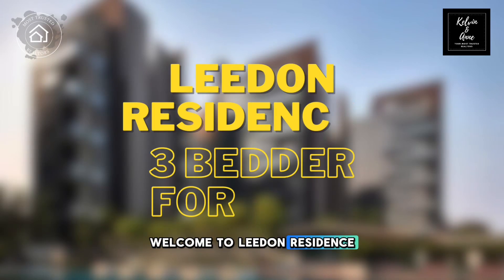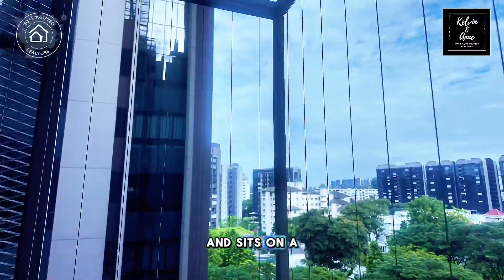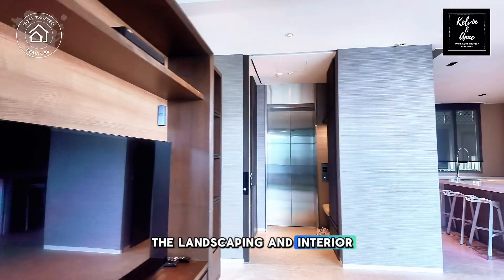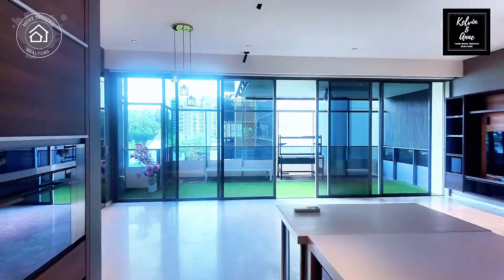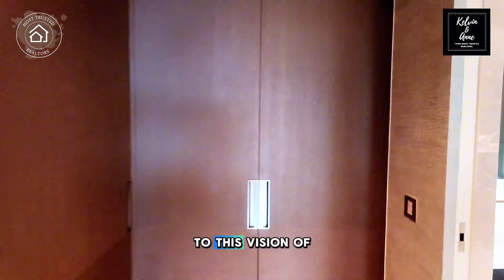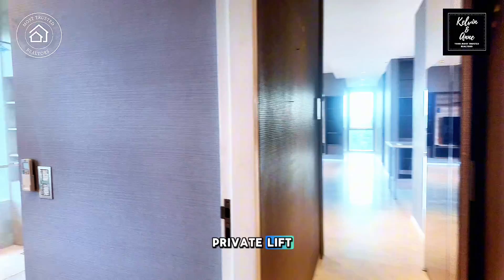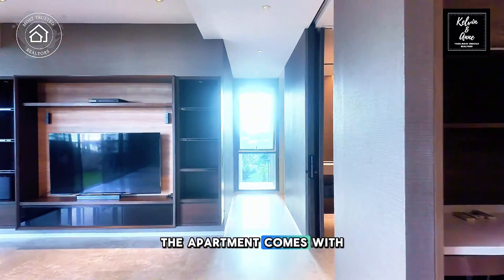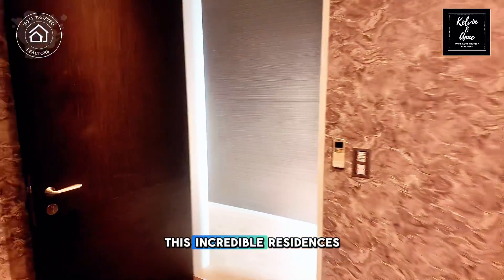Luxurious Leedon Residence 3 bedder with private lift for sale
Exclusive Listing! Selling Vacant! Actual photos & Video of the unit!

Are you ready to reside in one of Guocoland’s outstanding Premium Homes?

Reasons Why You Should Make This Your Home:
✔️ Mid Floor (Garden Home Series)
✔️ Unblocked Lush Greenery View!
✔️ Large Land Size of 476,044sqft
✔️ Only 381 Units
✔️ Most Of The Land Dedicated To Full Condo Facilities and Landscaping
✔️ Concierge Service
✔️ 3m Ceiling Height
✔️ Dumbbell Layout
✔️ Unparalleled Efficiency Layout
✔️ Private Lift
✔️ Fitted With Top-of-the-line Appliances (Hob/ Hood/ Oven/ Wine Chiller)
✔️ Large Entertainment Kitchenette
✔️ Integrated Fridge
✔️ Marble Slabs
✔️ Natural Timber Flooring
✔️ Wood Cladding
✔️ Ducted Aircons
✔️ Quiet And Serene
✔️ Bright And Windy
✔️ 7 Mins To Holland Village/ Farrer Road MRT Stations
✔️ Lots Of F&B Options, Grocery, Bistros @ Holland Village (7 minutes walk)
✔️ 3 Mins Drive To Nanyang Primary School

With so many reasons, I believe you agree with me that this is one unit that you do not want to miss out on! Connect with me today @ 97986600 and let me give you a full tour of this development where I and my partner have both transacted more than 80 units in Guocoland developments thus far. We know Guocoland developments better than anyone else…

See you soon in Leedon Residence!